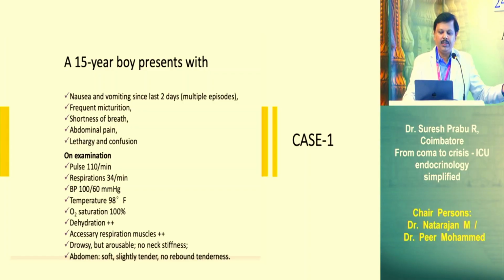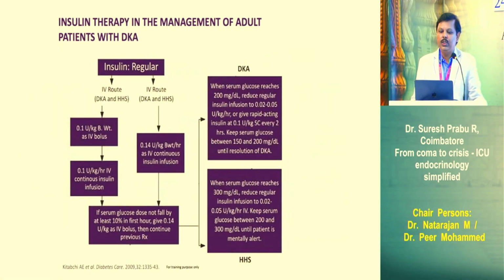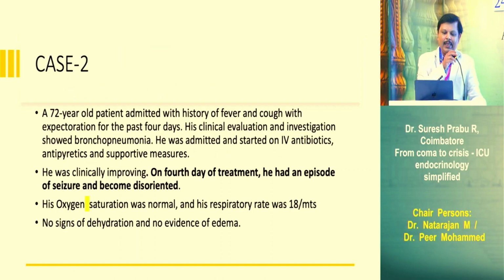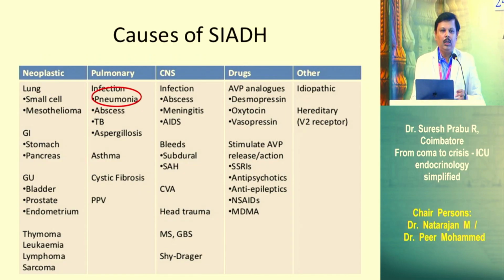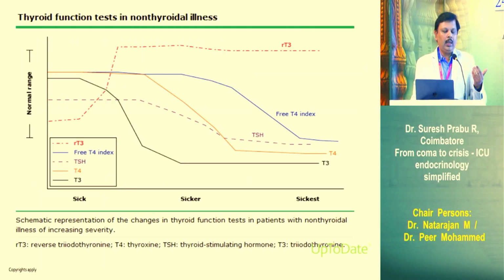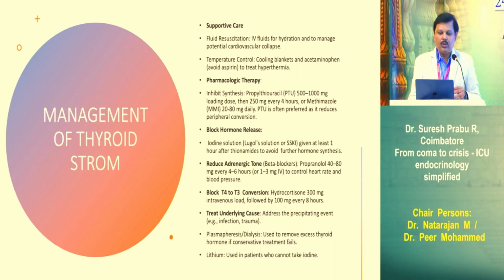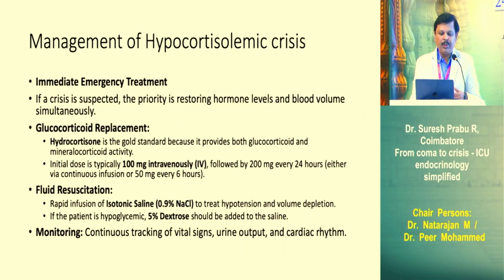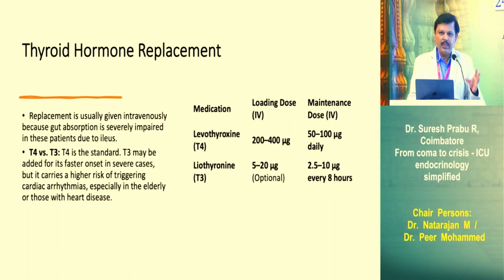From coma to crisis - ICU endocrinolgy simplified : Dr Suresh Prabhu R